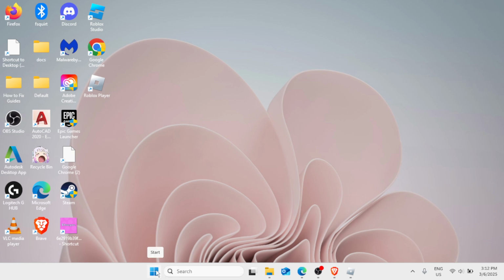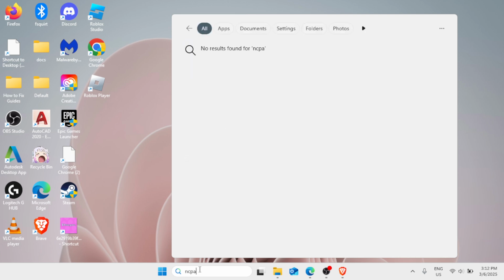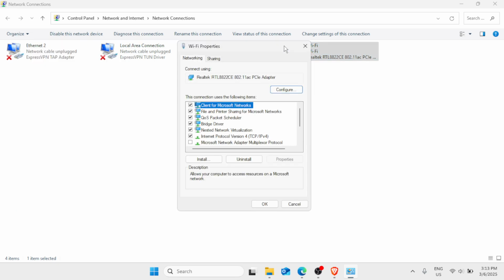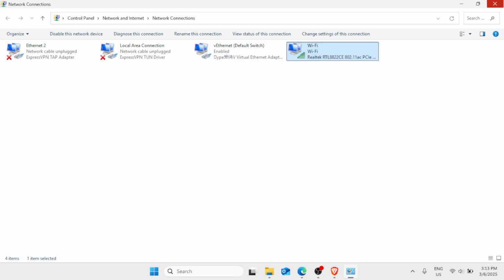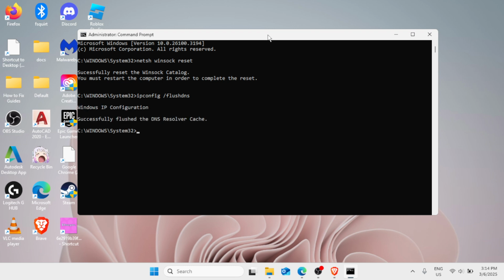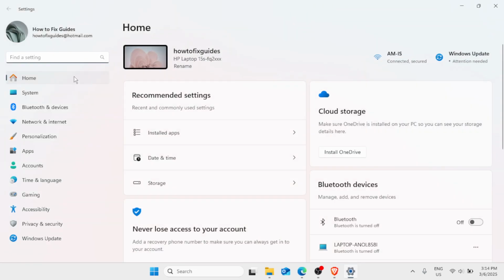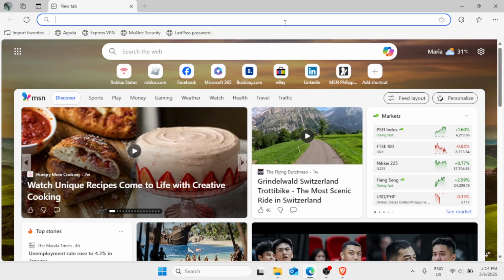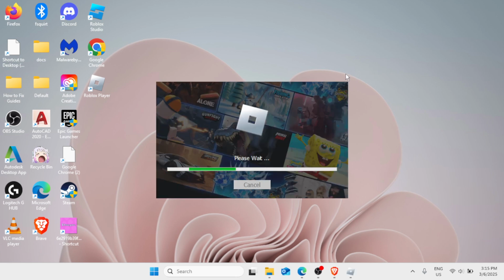How to Fix Error Code 403 Roblox (AUTHENTICATION FAILED)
Getting Error Code 403 while trying to play Roblox? This helpful tutorial will show you exactly how to fix this error and regain access to your favorite games. Follow these simple steps and jump back into Roblox without any issues!

0:00 Intro
0:16 Completely close roblox processes
0:41 Navigate Network connections in control panel
1:45 Run command as administrator
2:25 Restart PC
2:30 Reinstall application